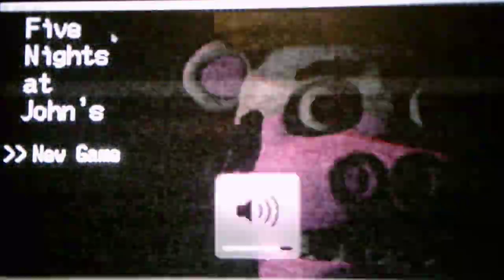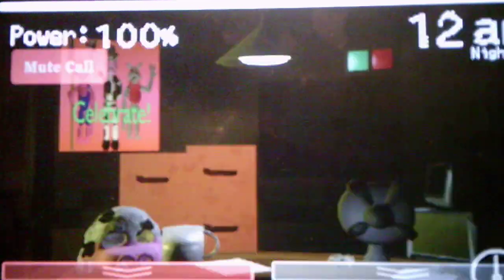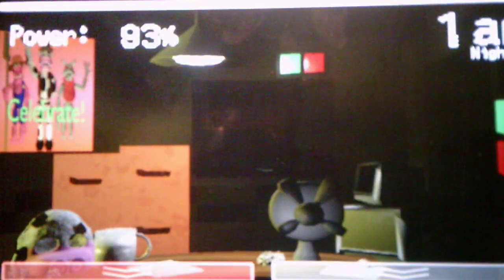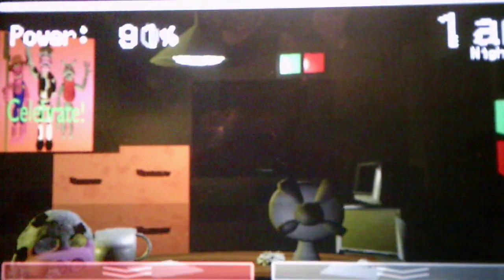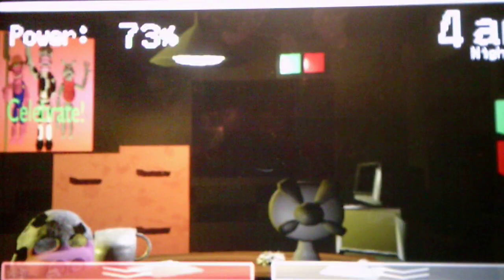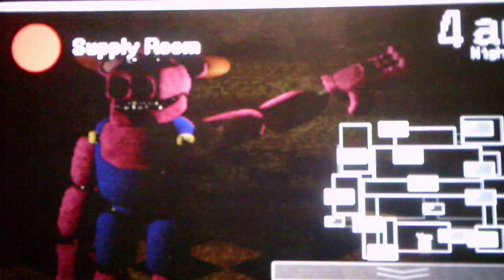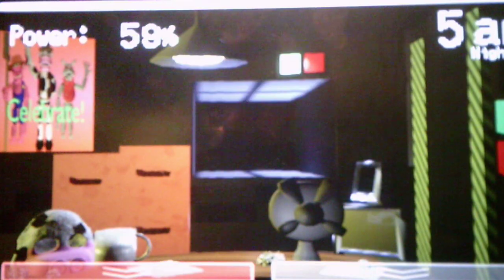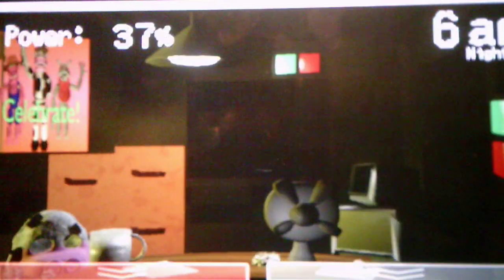Five Nights At John's Night 1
This night is interesting because there's no phone guy but yet it says mute call